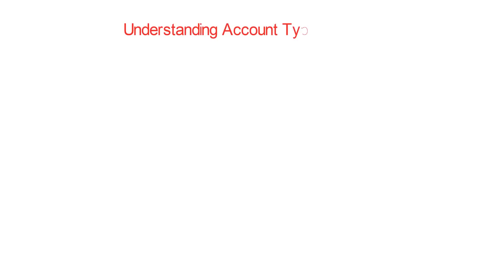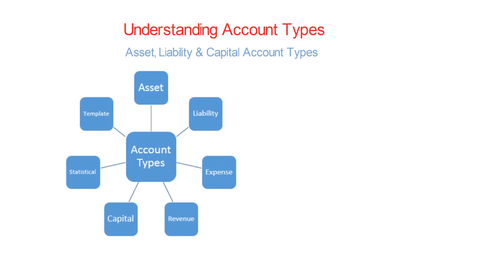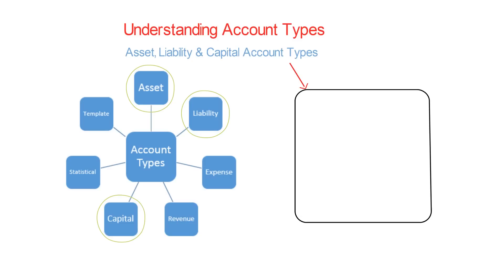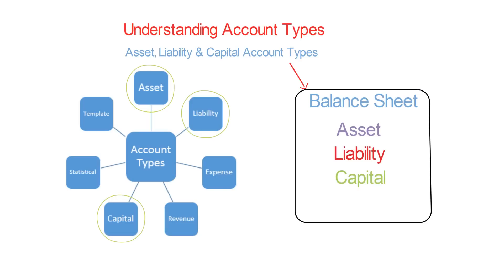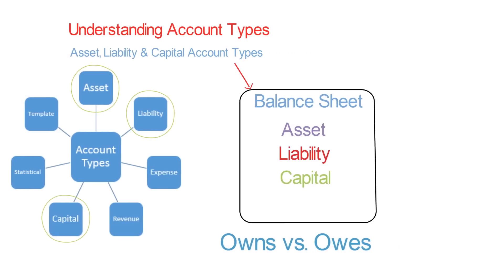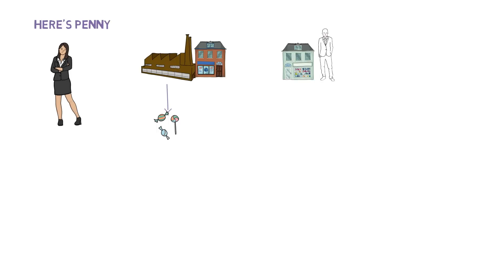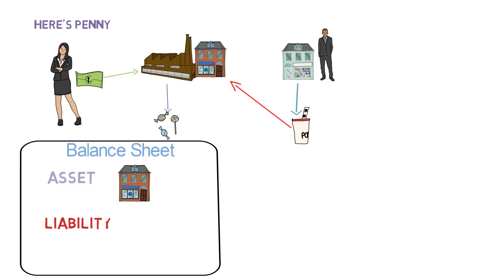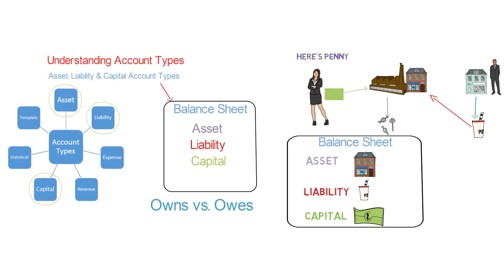Asset, Liability and Capital Account Types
When defining your general ledger codes, you are required to define and account type against it. This video explains an asset, liability and capital and will guide you deciding when to select these options for a general ledger code.